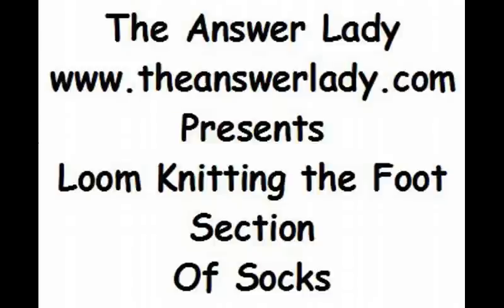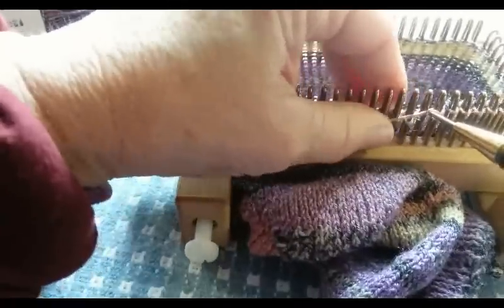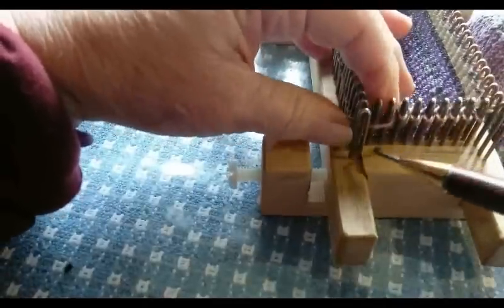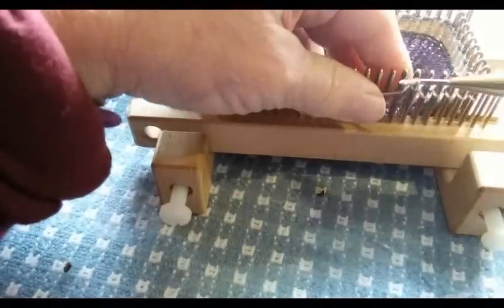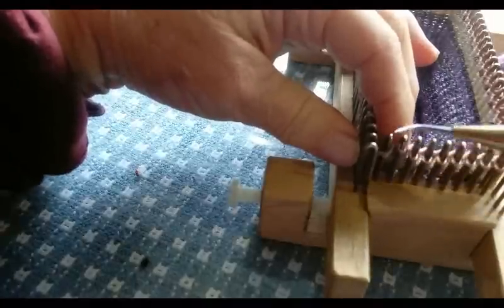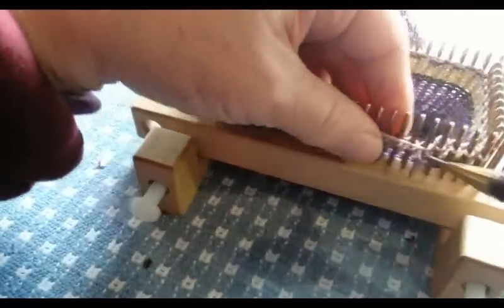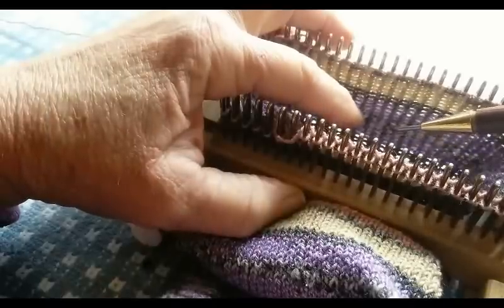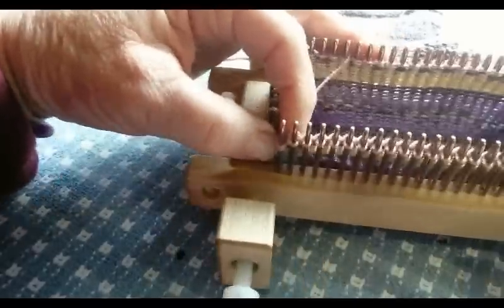Loom Knitting the Foot Section of socks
Time to knit the sock foot. I'm referencing a sock knitting group and a abook in this video.The group is Socks A La Loom on facebook. We have lots of fun. The book is Socks of All Sorts found in my Ravelry store.